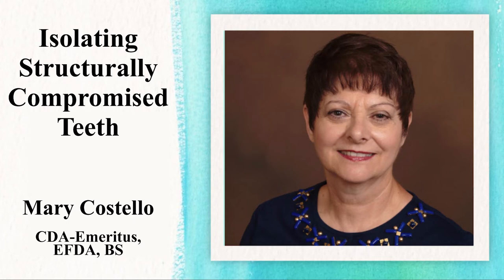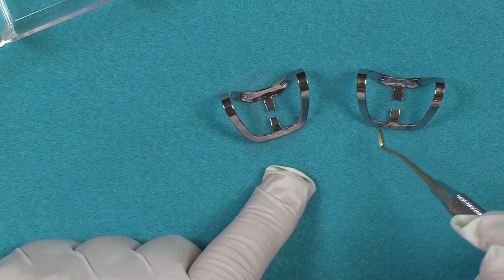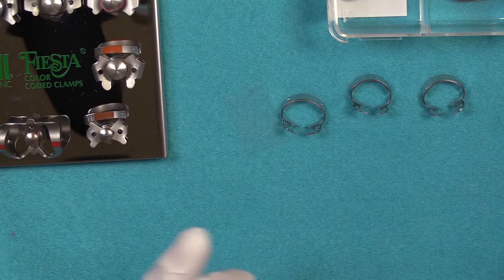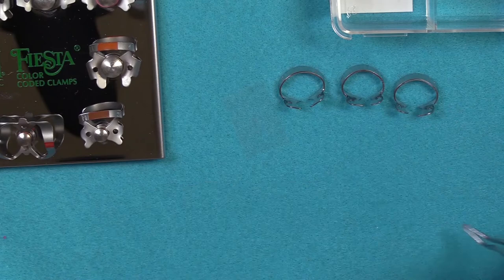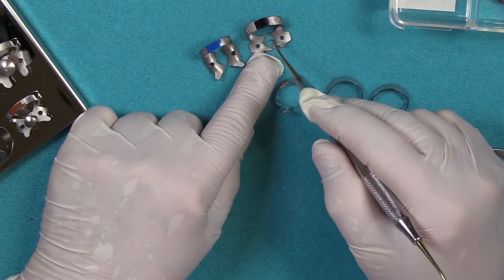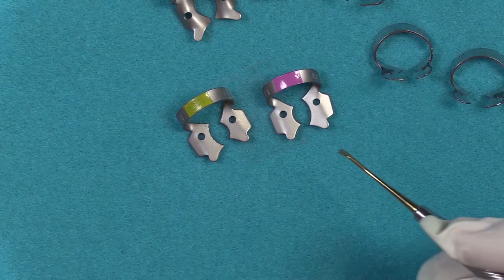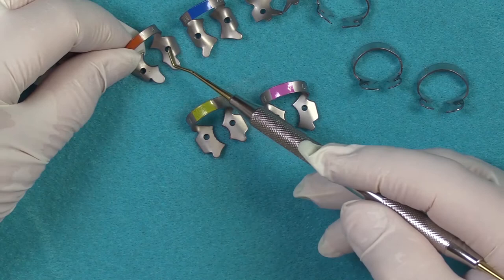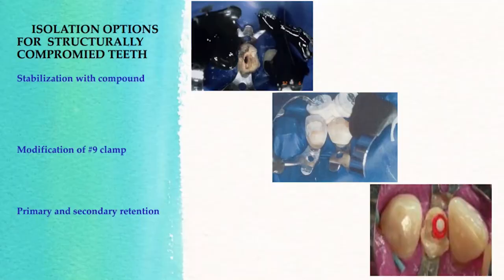Isolating Structurally Compromised Teeth | Mary Costello, EFDA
Mary Costello, CDA-Emeritus, EFDA, BS demonstrates isolating structurally compromised teeth when using a dental dam.

Chapters:
0:00-0:19 Intro
0:20-4:42 Clamp Selection
4:43-5:58 Case Photos
5:59-6:17 Modifying the Clamps
6:18-7:05 Using Plungers
7:06-7:40 Stabilizing with Compound
7:41-8:50 Primary and Secondary Retention